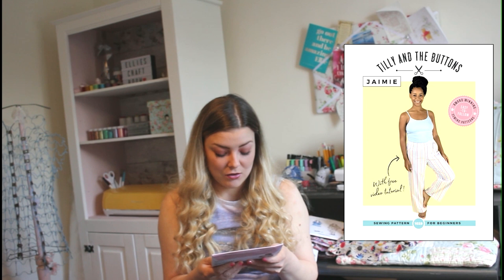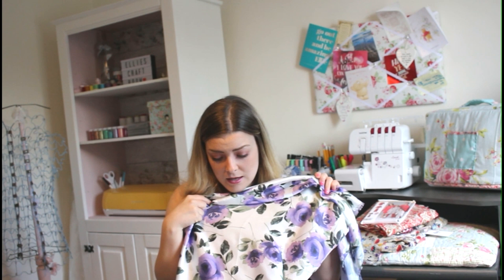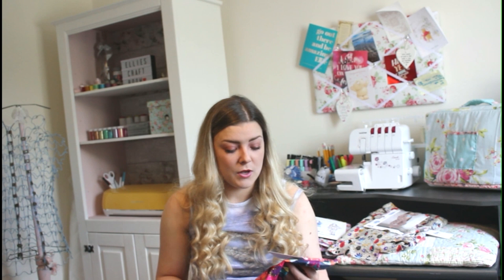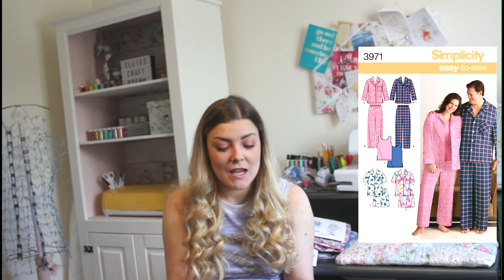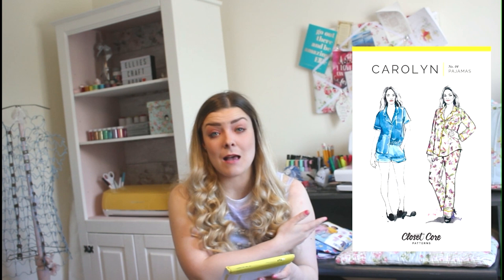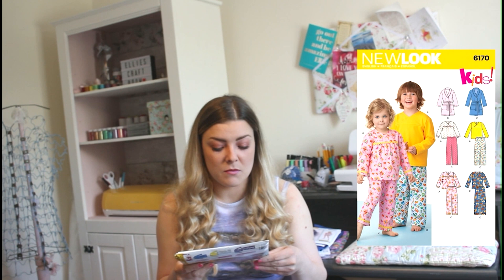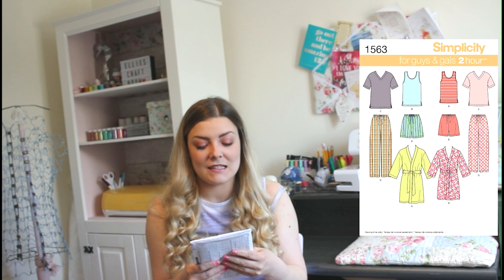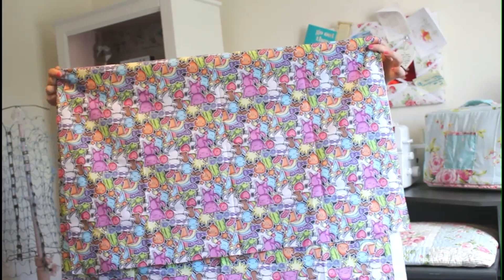The Top 10 Pyjamas Sewing Patterns!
Do you love sewing up loungewear and pyjama wear? This may be the perfect video for you as we delve into our favourite loungewear and pyjama sewing patterns to help you on your next sewing project. There is an amazing range of patterns to look through here from womenswear to menswear and even patterns for children!

Eleanor is with us today to go through these gorgeous sewing patterns with you. She will explaining the details of each pattern, what’s interesting about them and which fabrics you may want to pair with them to help inspire you. We’d love to hear which are your favourites and which fabrics you’d pair with these patterns.